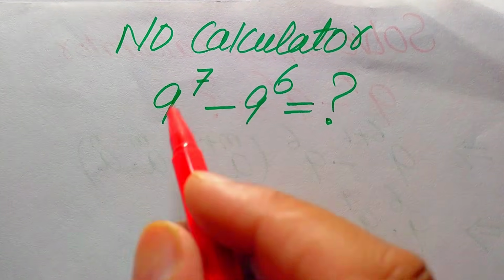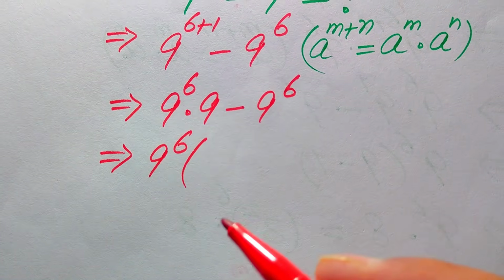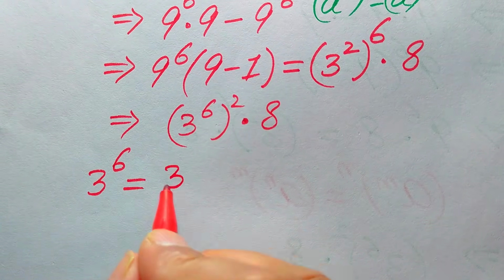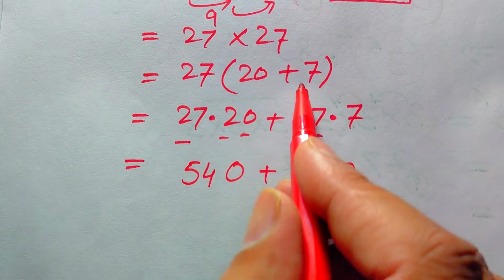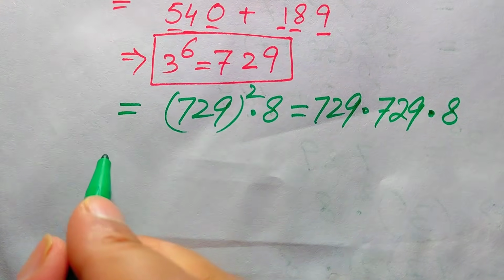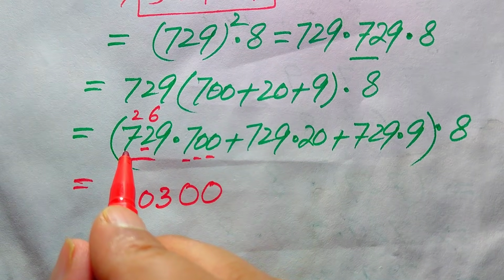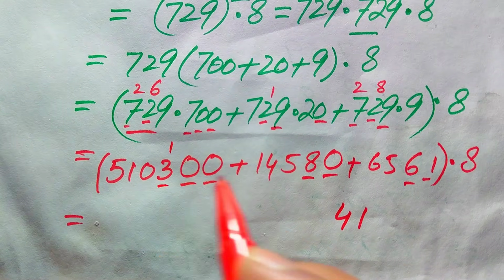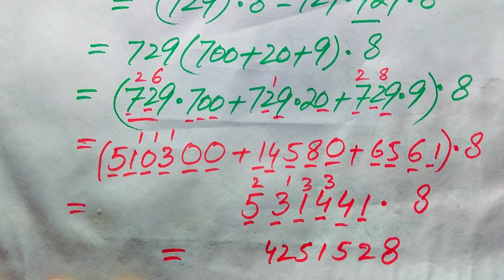Solving a 'Harvard' University entrance exam ?